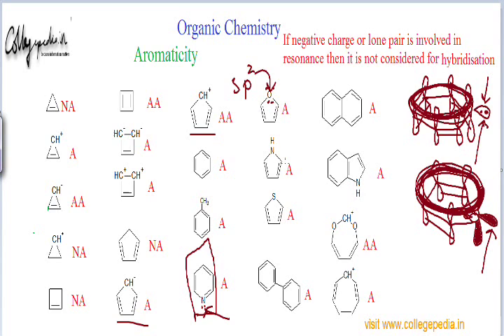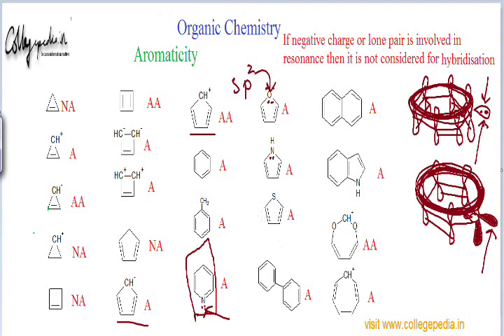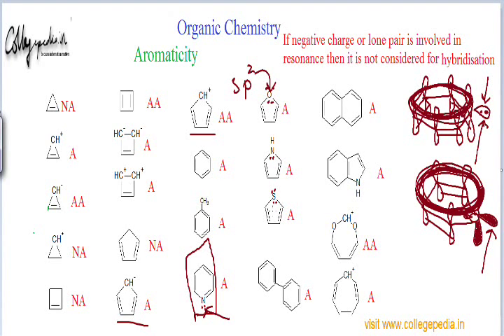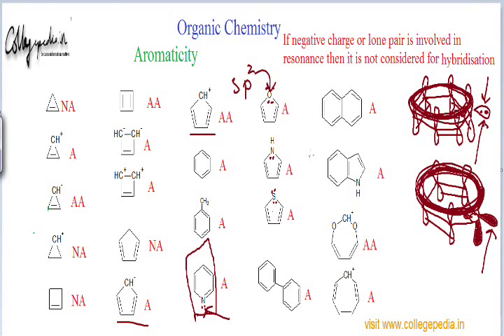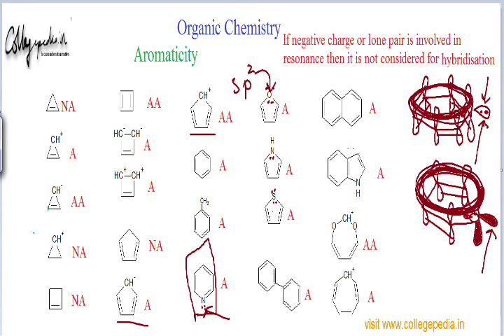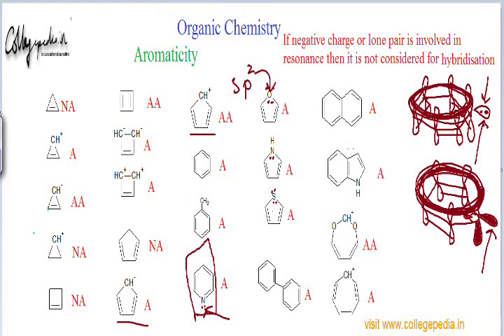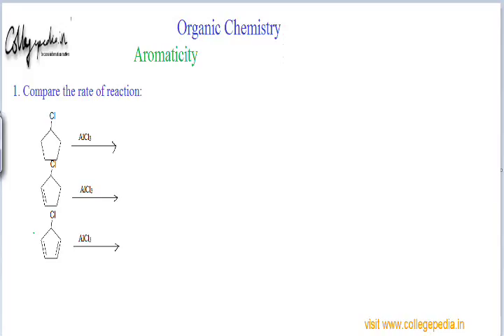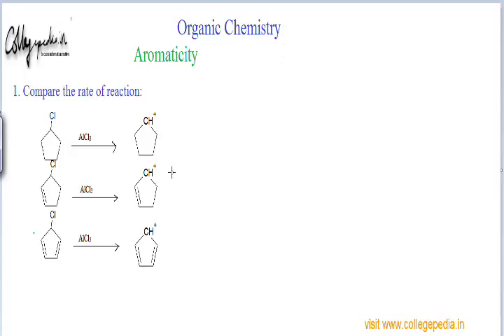Aromaticity Lecture 4 , Organic Chemistry IIT JEE (Practice Problems on Aromaticity)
This is the fourth part of the lecture for understanding Aromaticity in Organic Chemistry for preparing for JEE, BITS and other engineering exams. The lectures are taught by IITians themselves to help the aspirants. Collegepedia.in is uploading these lectures to help students learn in a better way. Visit collegepedia.in . We are on facebook and twitter as well.